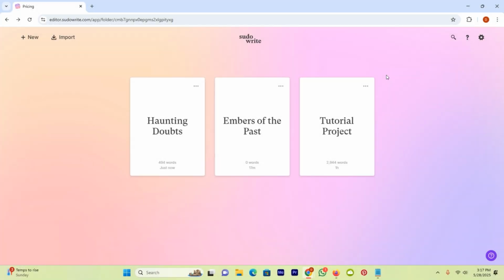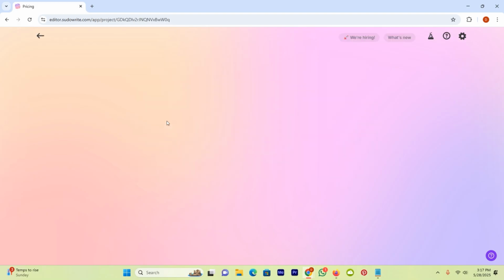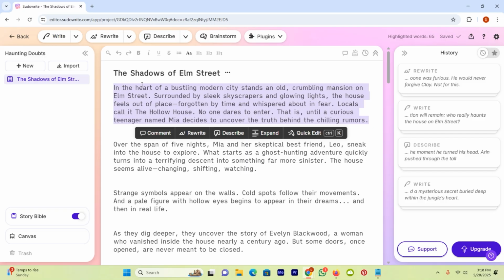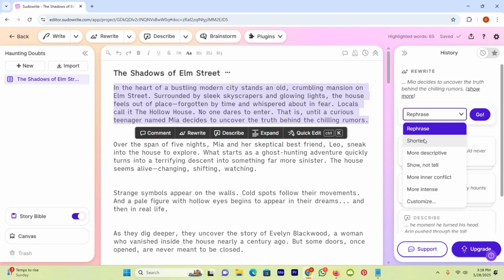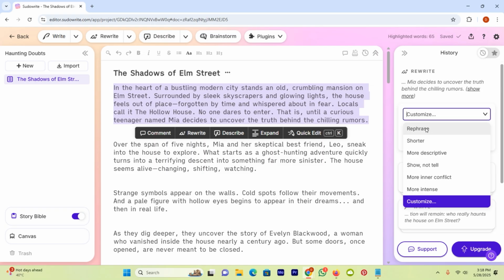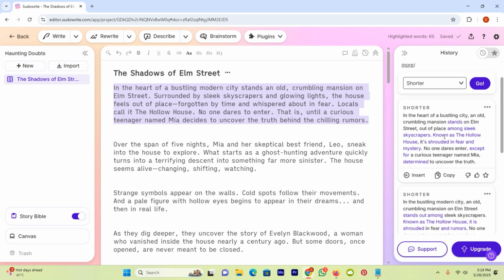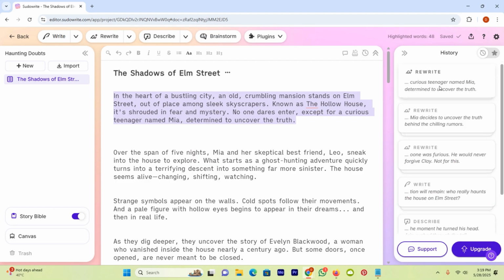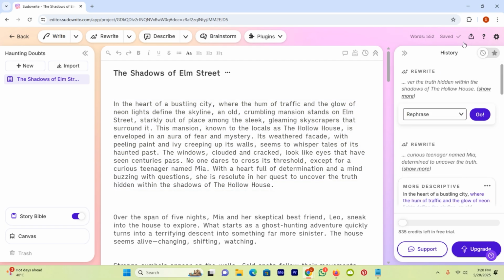How To Rewrite A Book With Sudowrite 2025 (Simple Steps)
Need to breathe new life into your manuscript? This quick guide shows you how to use Sudowrite AI in 2025 to effectively rewrite and enhance your book. Whether you're polishing dialogue, improving pacing, or restructuring chapters, this walkthrough will help you revise with confidence using powerful AI tools.